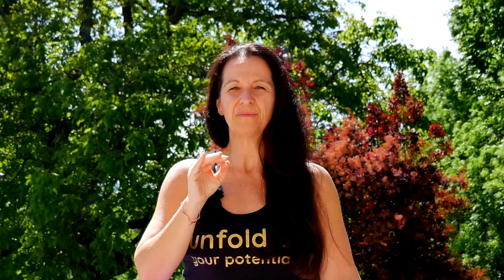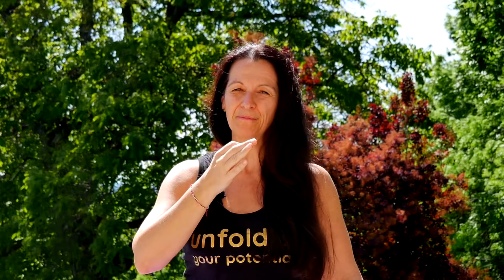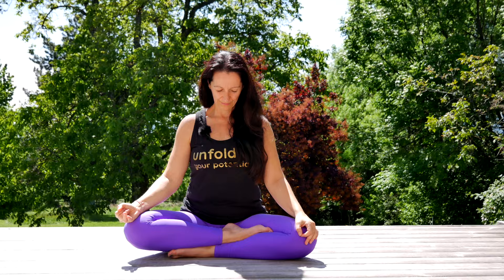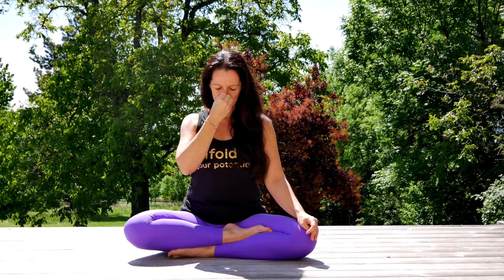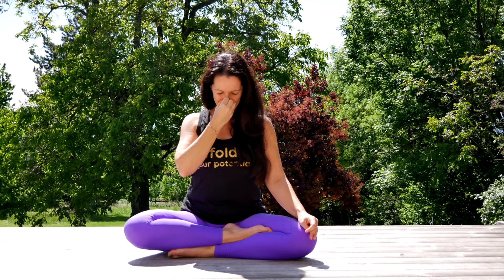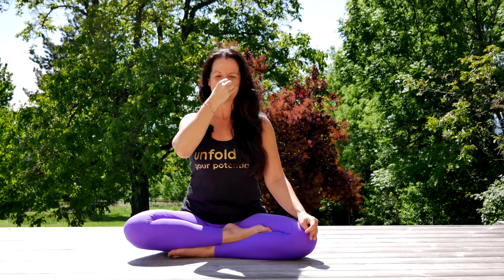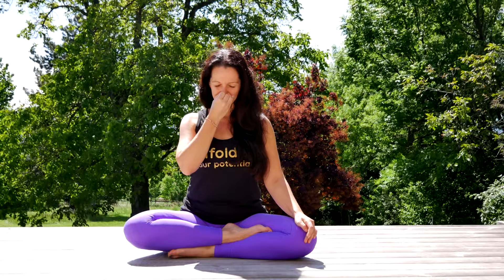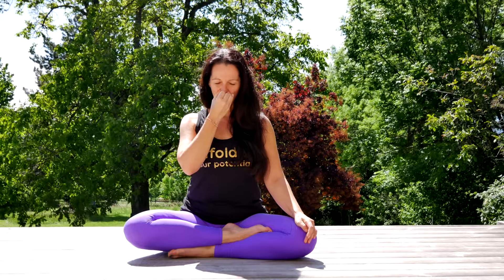The Anusara Sadhana, - June: Pranayama, Dancing with The Divine.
In this video Eva Ananya, ECAT from Austria, talks about the importance of connecting to our breath and teaches some simple but yet efficient pranayama practices.